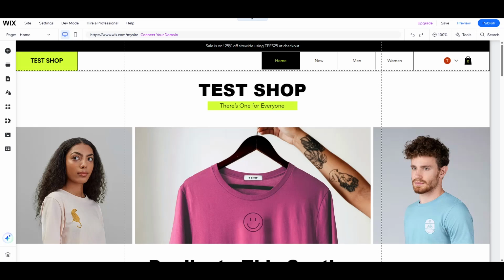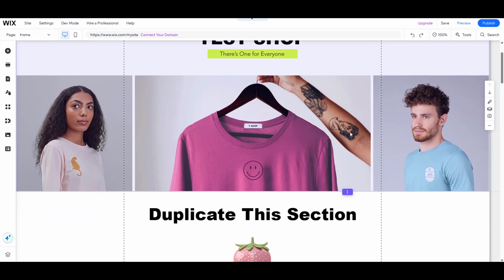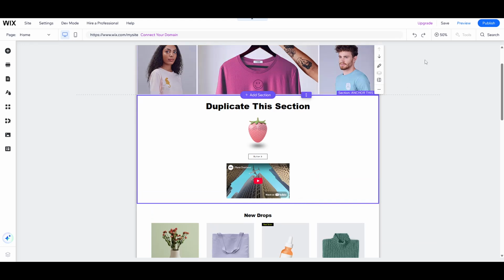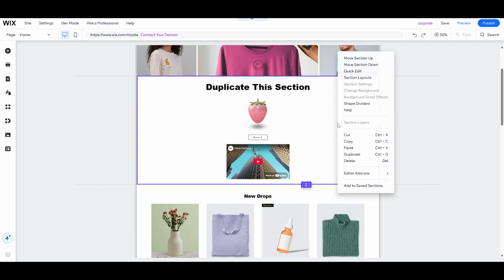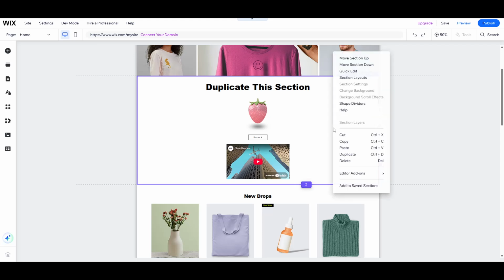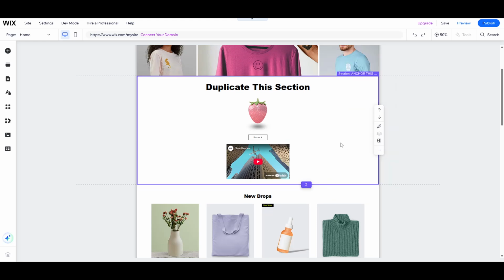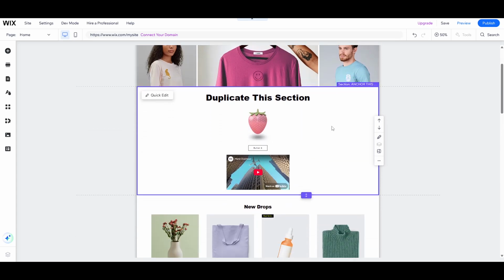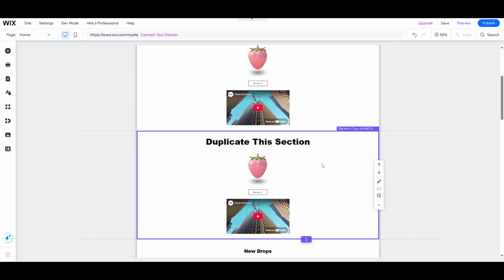How to Duplicate Sections on Your Wix Website (2025 Tutorial)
In this video, I’ll show you how to duplicate sections on your Wix site so you can reuse layouts and speed up your design process with ease.